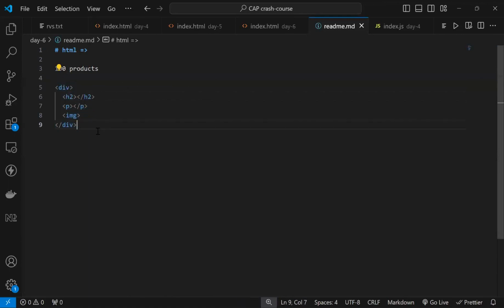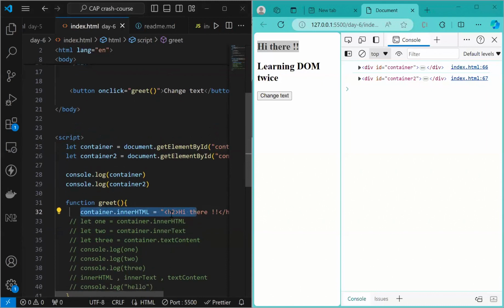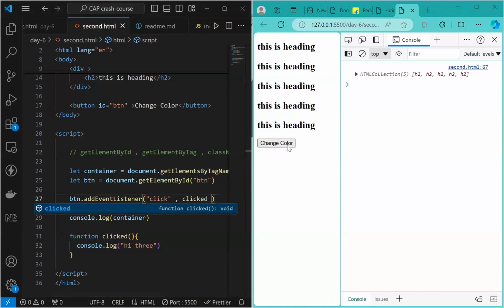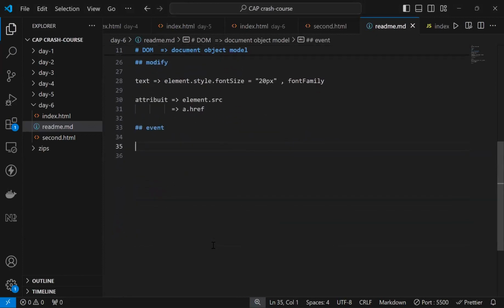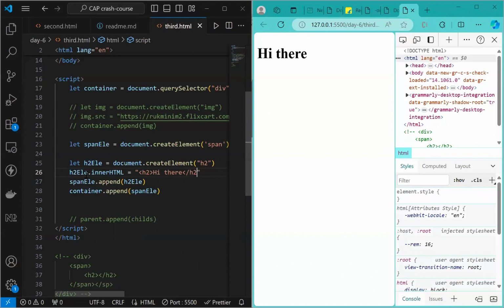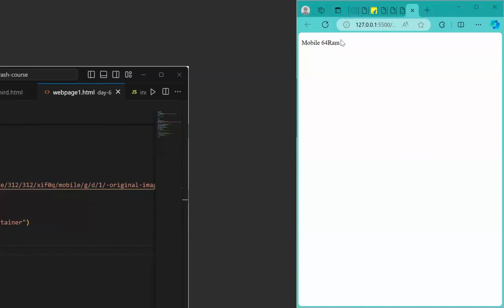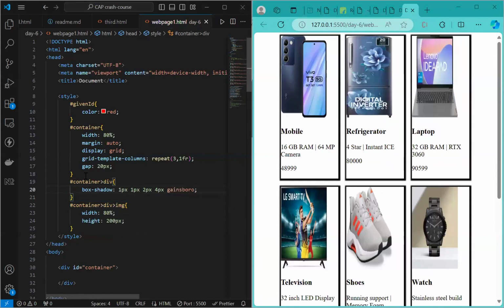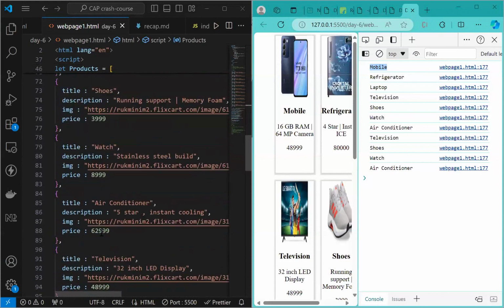day 6 Interactive Websites with the DOM